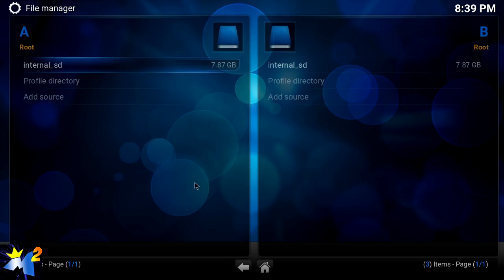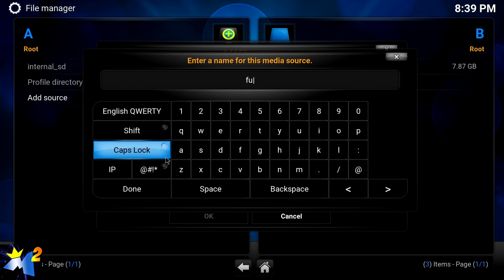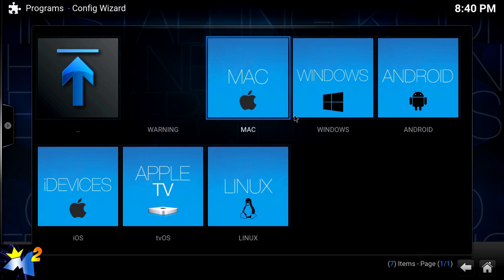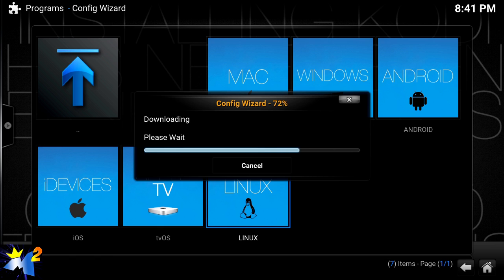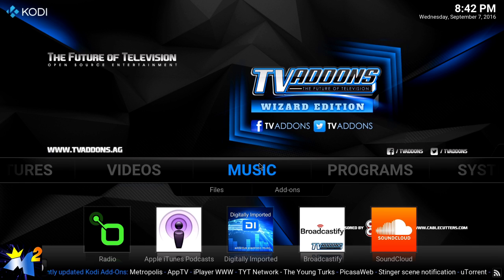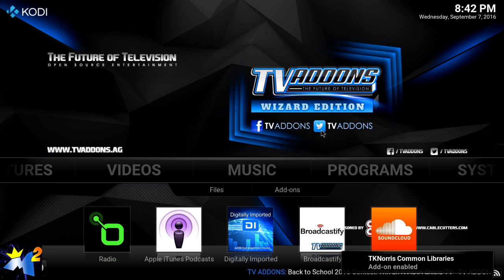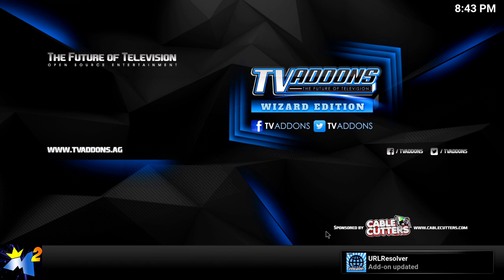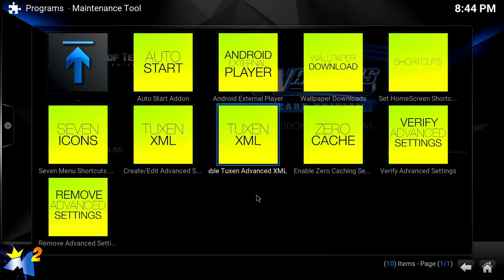NEWEST UPDATED! ( FUSION ) Wizard Kodi XBMC How to Free TV Cable Movies